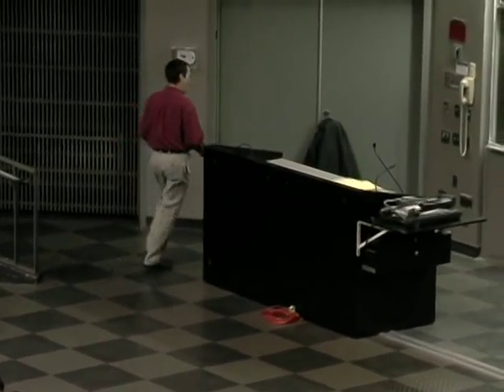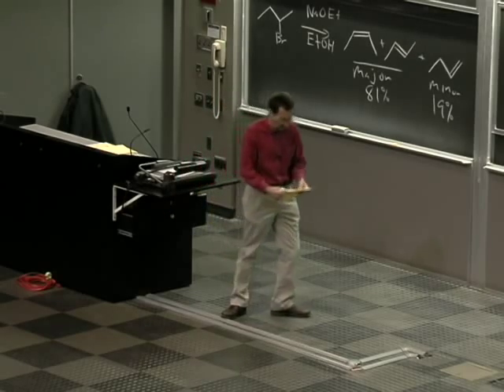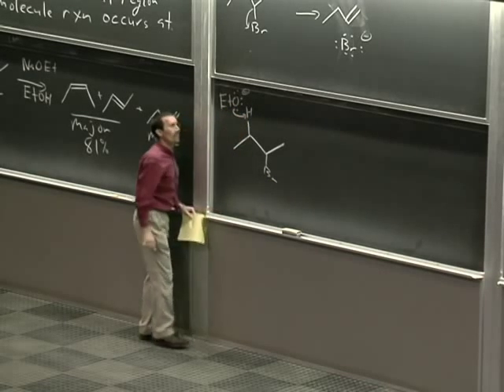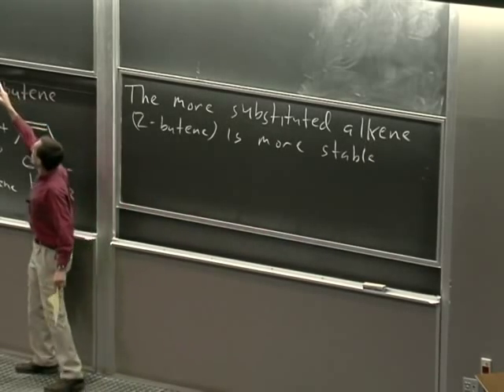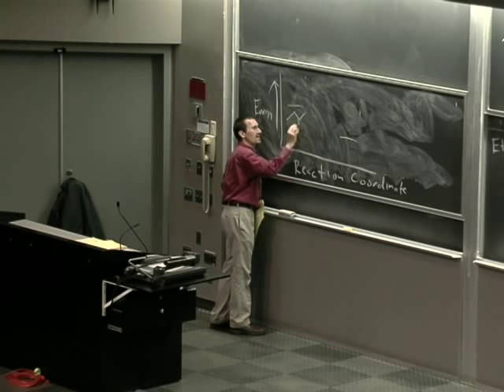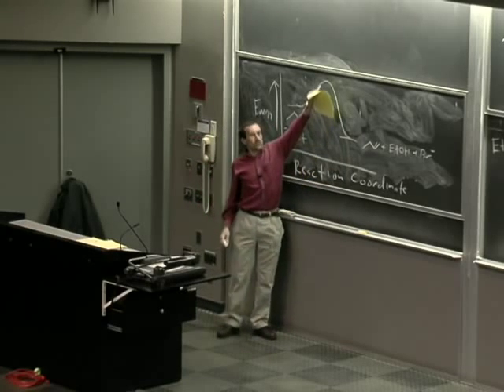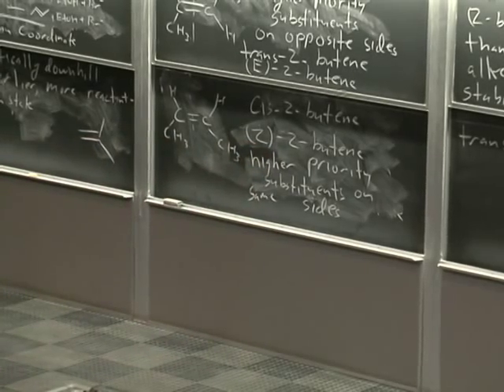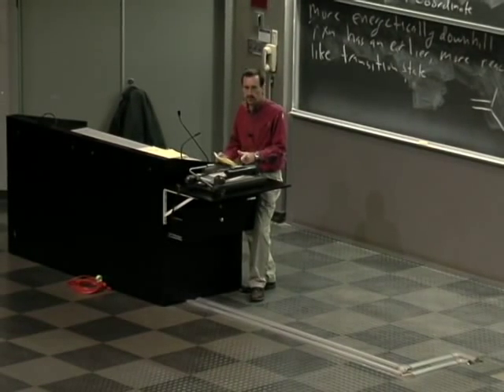Organic Chemistry 51A. Lecture 26. Regiochemical and Stereochemical Course of E2 Reactions. (Nowick)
Lec 26. Organic Chemistry -- Regiochemical and Stereochemical Course of E2 Reactions
Instructor: James Nowick, Ph.D.

This video is part of a 27-lecture undergraduate-level course titled "Organic Chemistry" taught at UC Irvine by Professor James Nowick.

Index of Topics:
-0:50 Regiochemistry
-1:32 2-bromobutene and NaOCH3
-3:42 Multiple Hydrogens
-8:13 Zaitsev's Rule
-12:37 Energy Diagram
-18:33 Alkene Stereoisomers
-27:54 Stereochemical Requirements for E2 Elimination
-33:11 Stereoisomer Example
-38:31 1,2-dibromo-1,2-diphenylethane Example
-45:09 Newman Projections

Required attribution: Nowick, James Ph.D. Organic Chemistry 51A (UCI OpenCourseWare: University of California, Irvine), [Access date].